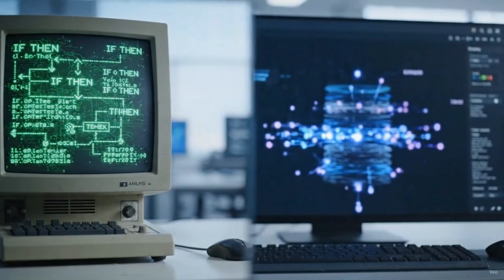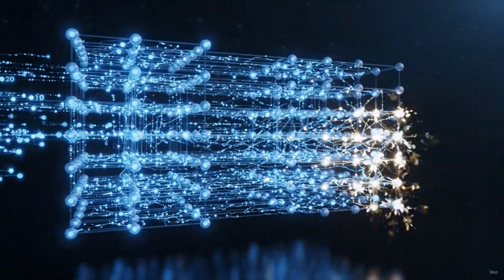How Modern AI Systems Work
Modern artificial intelligence is often described as if it were mysterious: a machine that writes, recognises images, recommends music, diagnoses disease, translates languages, and answers questions with apparent fluency. Yet behind this impressive behaviour lies a set of computational ideas that can be understood with patience and precision. Contemporary AI systems are not minds in the human sense. They are mathematical models trained to detect patterns in data and to use those patterns to make predictions, classifications, or generations.

For first-year computer science students, the most important insight is that modern AI is built on familiar foundations: data structures, algorithms, probability, optimisation, linear algebra, and software engineering. A large language model, an image classifier, or a speech recogniser may appear extraordinary at the surface. Still, internally it performs operations on numbers, often as vectors and matrices. Its intelligence emerges from the scale, organisation, and training of these operations rather than from explicit human-written rules.

You can read the full blog post on my website's blog section here: https:/